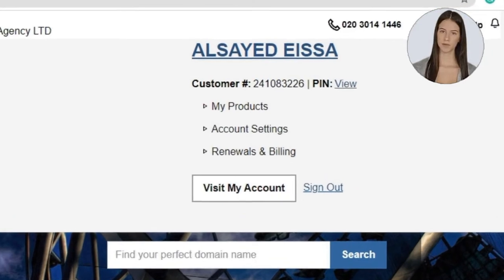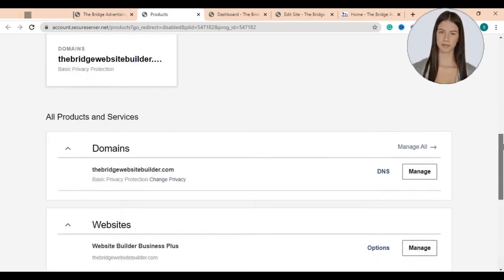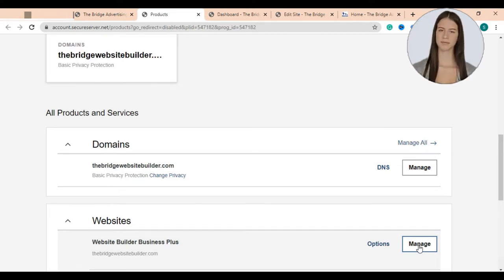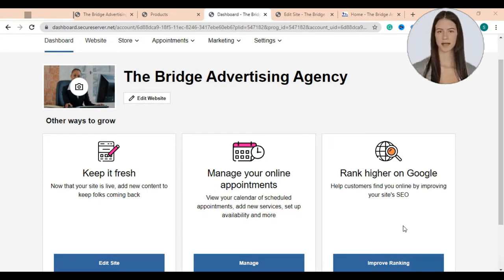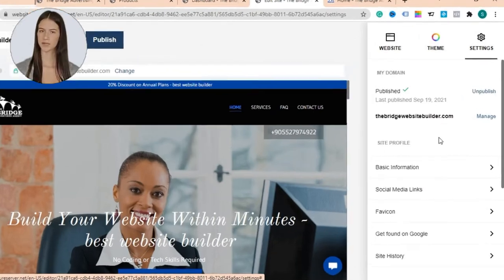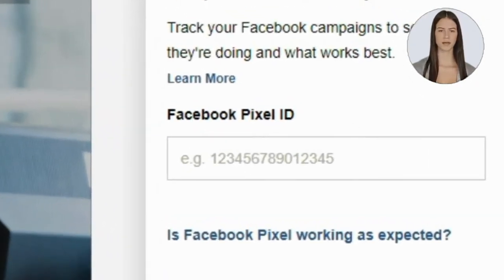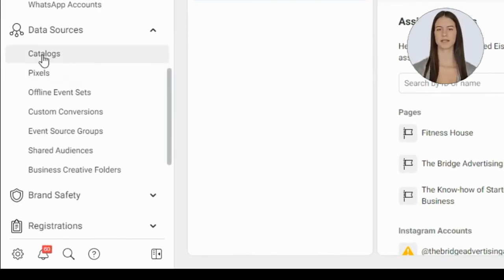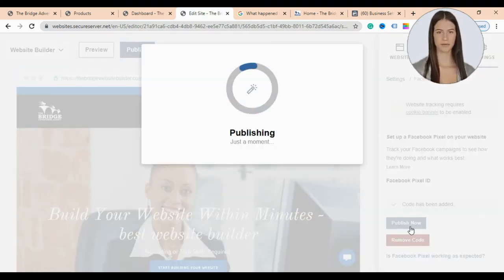How to Setup Facebook Pixel on Your Website - The Bridge Advertising Agency Website Builder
Don’t Know How To Choose The Perfect Domain Name for Your Business? No Worries! Just Watch this Video:

Our video is presenting "best website builder for small business" subject but we try to cover the subjects:
-website builder for beginners
-How to Build a Professional Website for Your Business within minutes using our website builder.
-How to install Facebook Pixel on your website using our website builder - Without the need of any Design or Coding Experience.

best website builder for small business" is a incredibly popular subject and we wish you enjoyed this video.

Producing a video clip is time-consuming, we have invested hours of editing.

What is The Bridge Website Builder?
The Bridge Website Builder is an online editing and publishing tool that helps you create a website, regardless of your technical skill level. Just create an account, pick a design, and use the built-in editor to add your own images and text. You can make your website as simple or complex as you’d like.